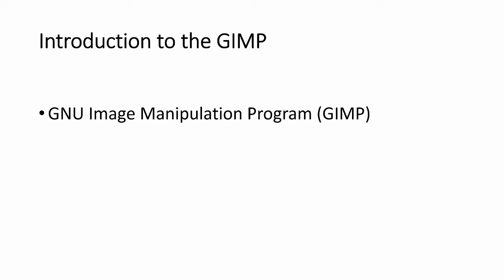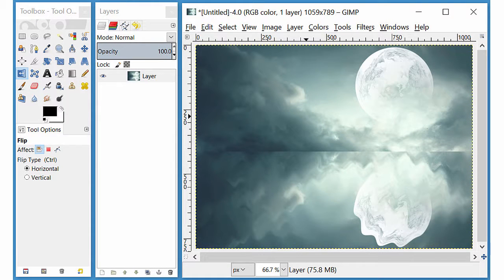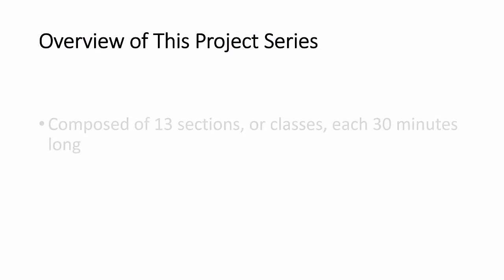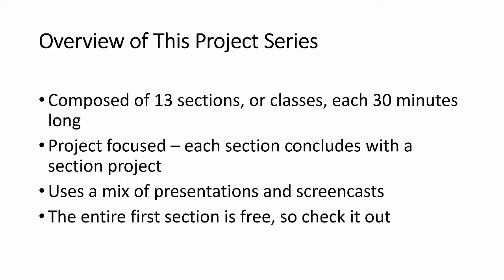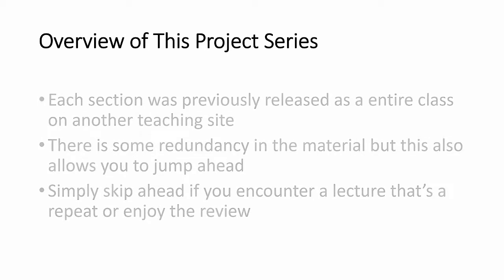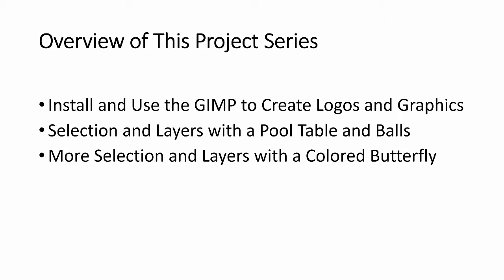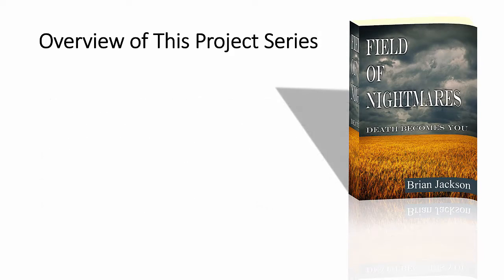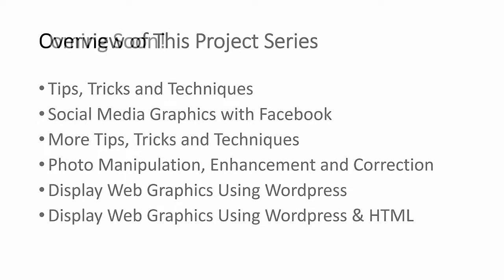Free GIMP Tutorial Training Classes on SkillShare (Class Tutorials)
Here are your Free GIMP Tutorial Training Classes on SkillShare (Class Tutorials):

GIMP for Beginners 1: Install and Use the GIMP: Create Logos and Graphics

GIMP for Beginners 2: Selection and Layers: Pool Table and Balls

GIMP for Beginners 2.5: More Selection and Layers: Colored Butterfly

GIMP for Beginners 3: Text: Create Stunning Text Effects

GIMP for Beginners 4: Recreate "The Last Divine" Book Cover

GIMP for Beginners 5: Make a Simple Book Cover for Free

GIMP for Beginners 6: Make a 3D Book Cover for Free

GIMP for Beginners 8: Social Media Graphics with Facebook

GIMP for Beginners 9: More Tips, Tricks and Techniques

GIMP for Beginners 10: Photo Manipulation, Enhancement and Correction

GIMP for Beginners 11: Display Web Graphics Using Wordpress

GIMP for Beginners 12: Display Web Graphics Using Wordpress & HTML

---Brian